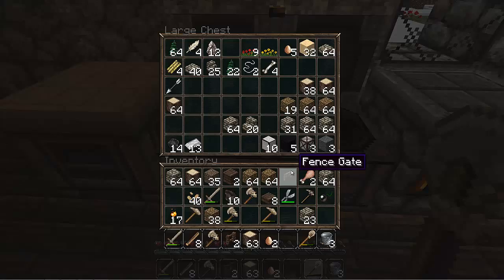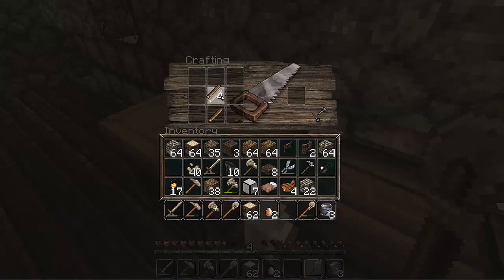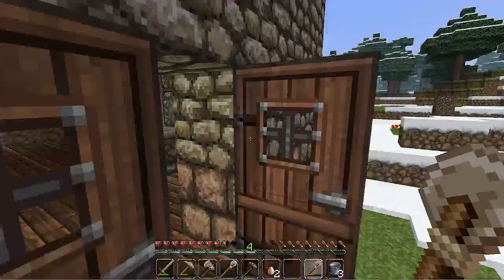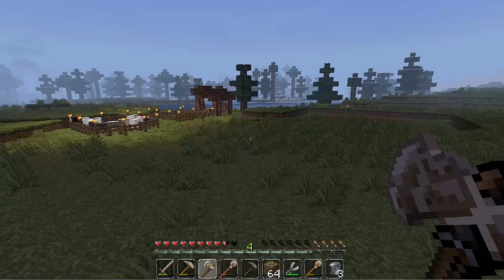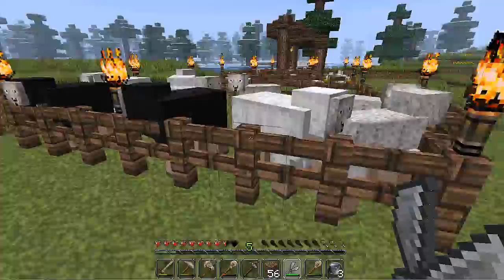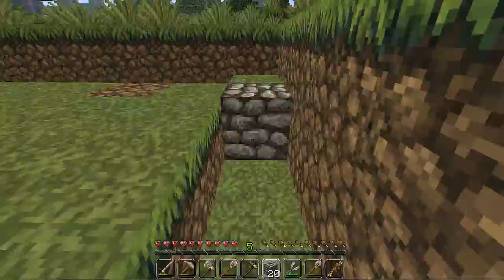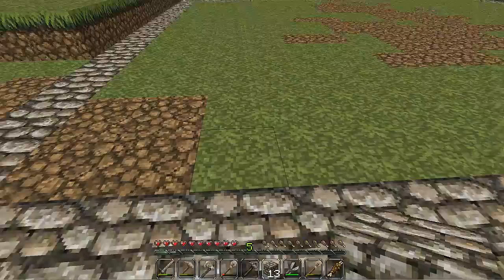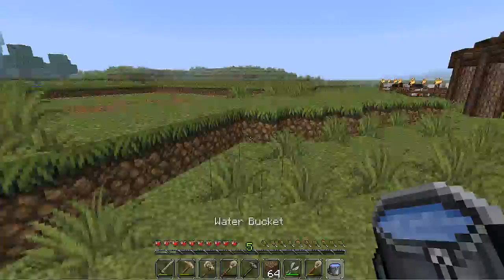BJone's Let's Play: Minecraft - BJones Meets World - Episode 5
Minecraft Survival mode. Get your Wheat On.